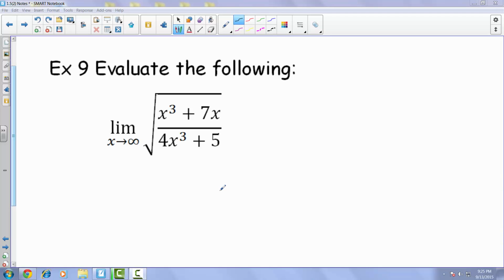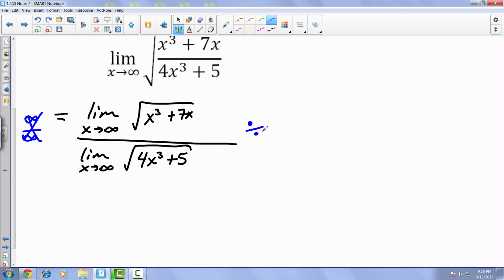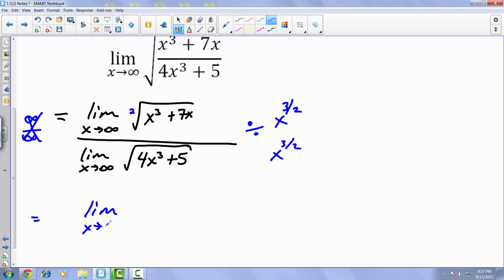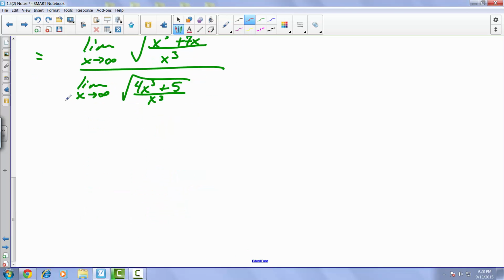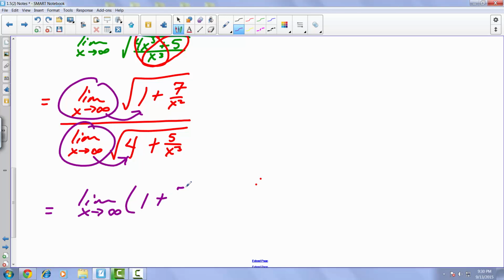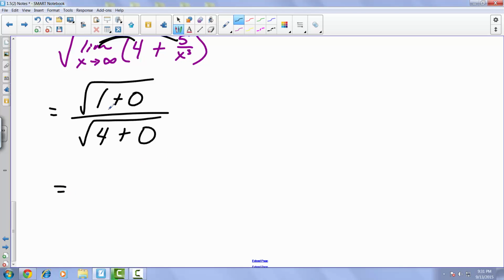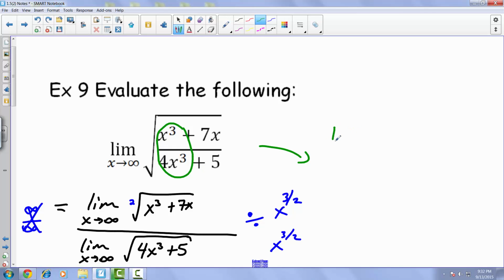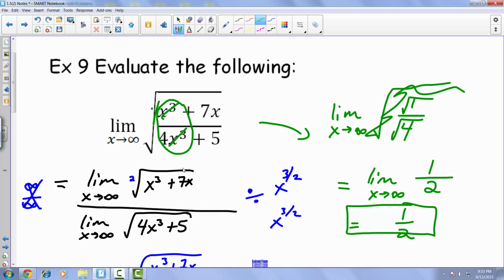1.5(2) Notes Example 9